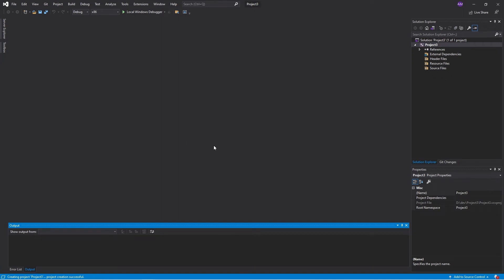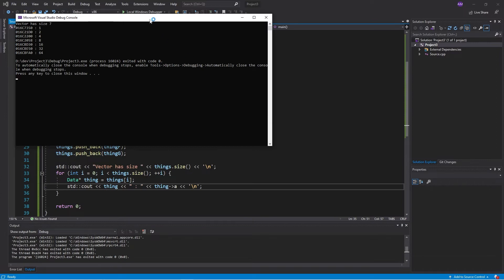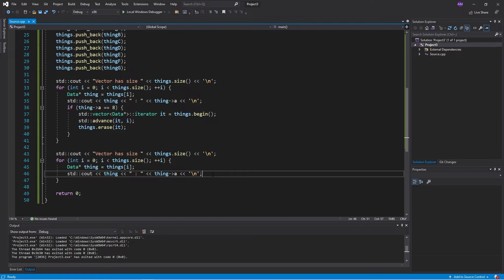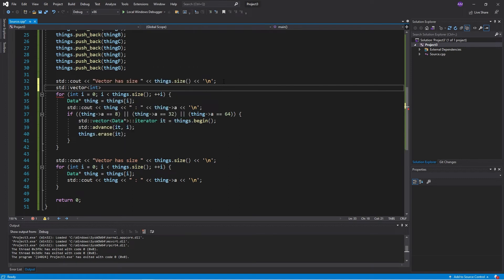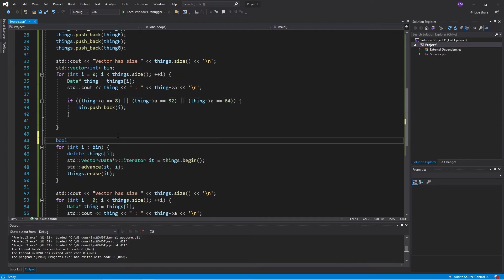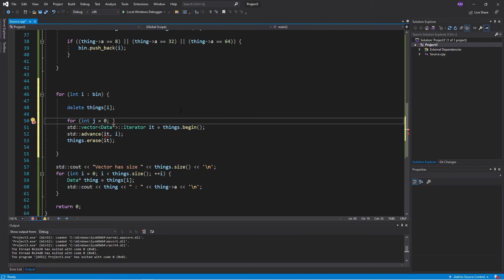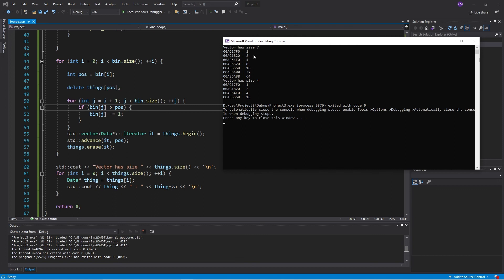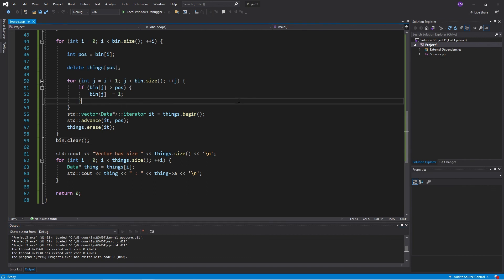C++ For Game Developers 5: Delete certain elements from a Vector